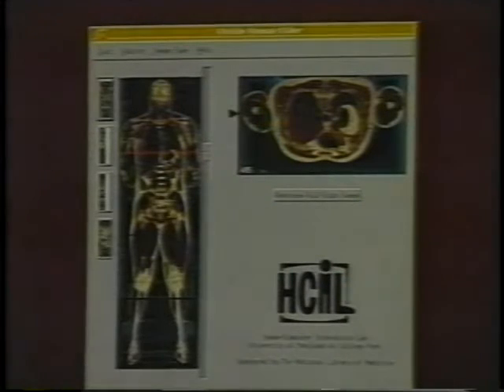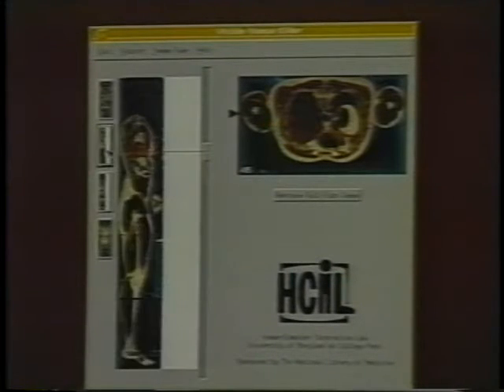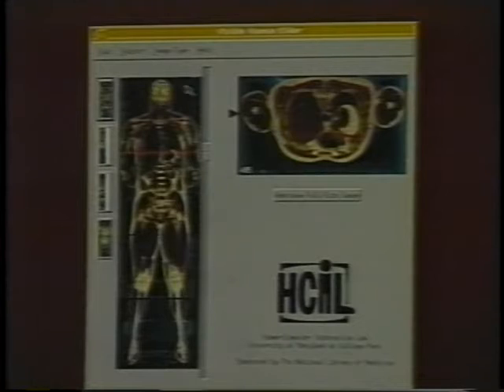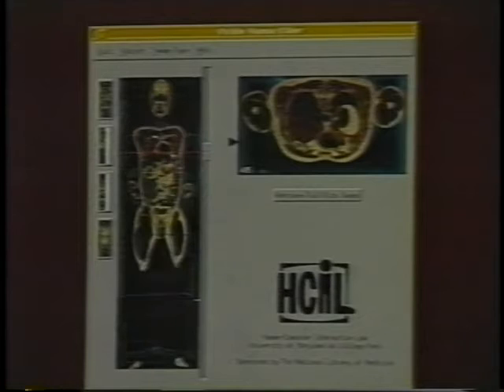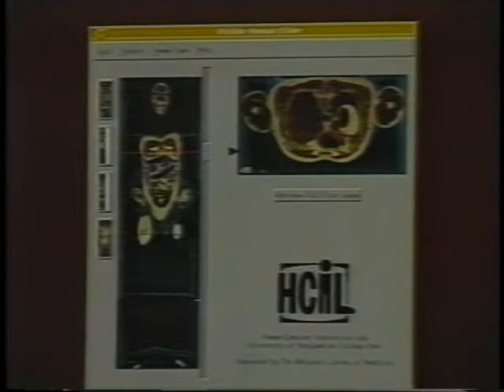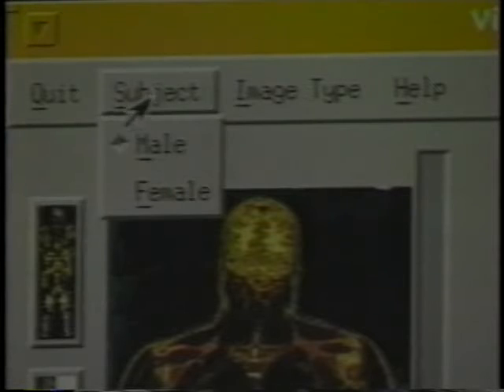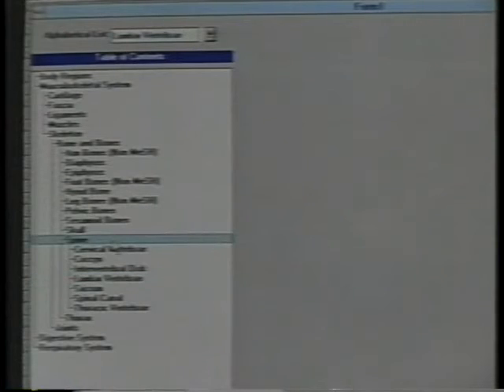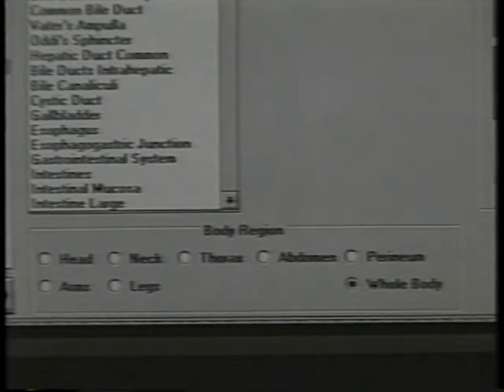Browsing Anatomical Image Databases: a Case Study of the Visible Human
Chris North, Flip Korn

Video Chair: Mike Atwood (NYNEX Science and Technology, Inc.)
Location: Vancouver, Canada; April 13-18, 1996